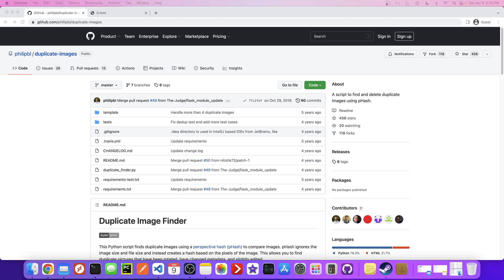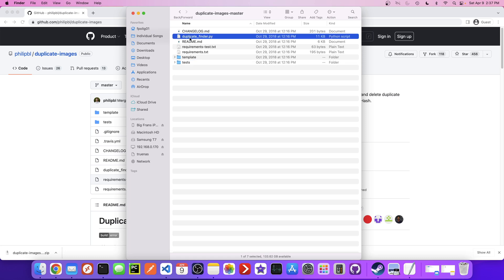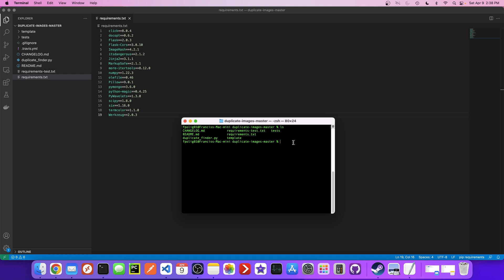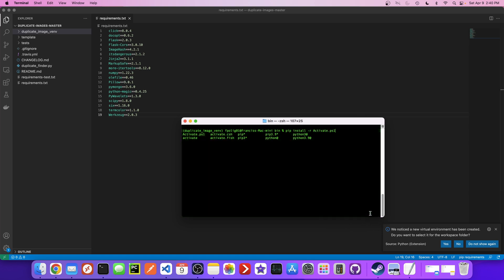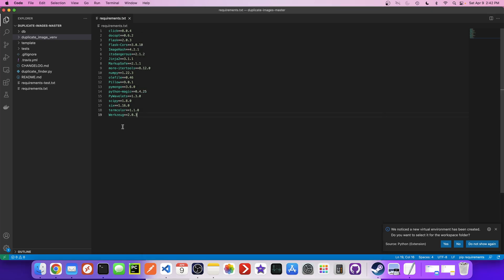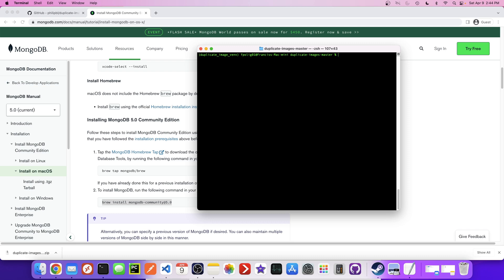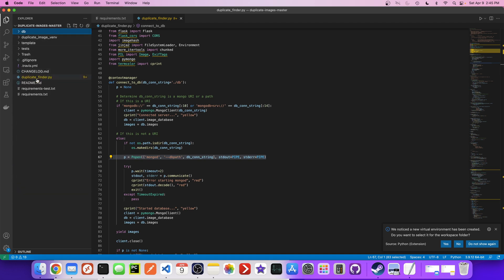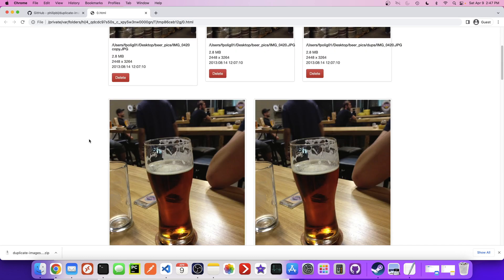Detect and Delete Duplicate Photos Using Code From GitHub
This Python code allows you to detect and delete duplicate images.
I found it super useful and made a video explaining how to get it installed and working. I forked the code and updated the requirements file.

Here is the updated requirements.txt from 04/9/2022 -